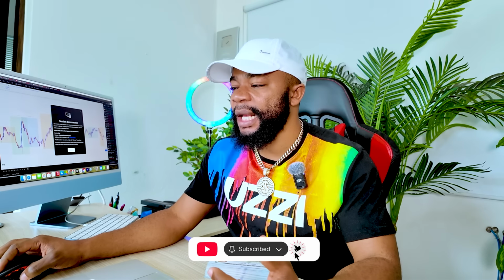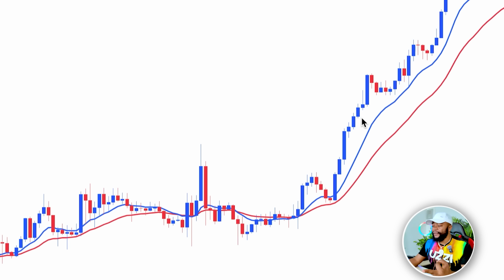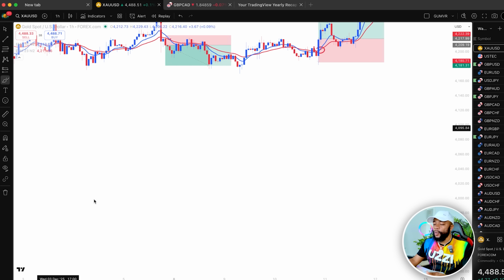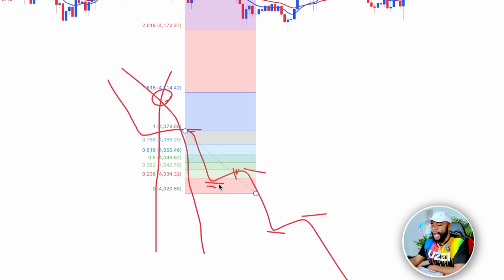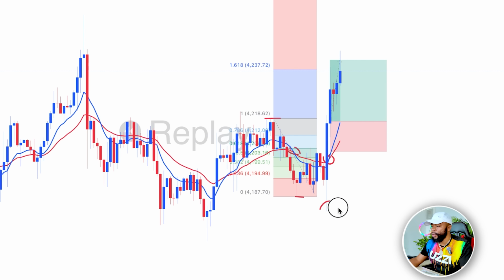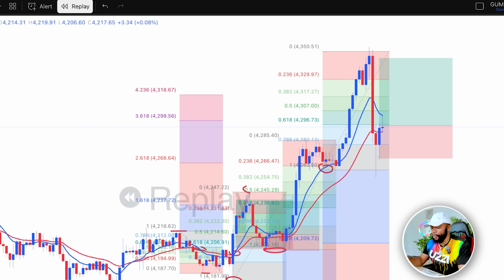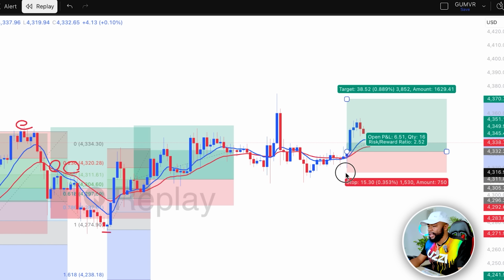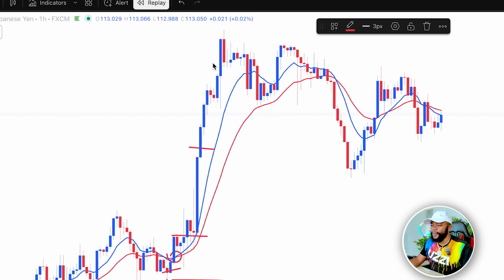The GUMVR Trading Strategy | Best Forex Trading Strategy of 2026